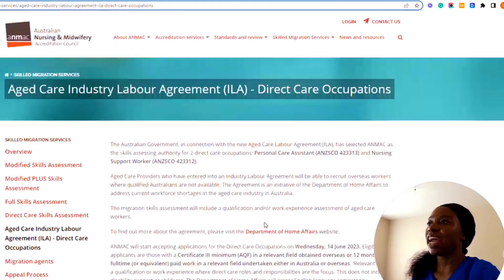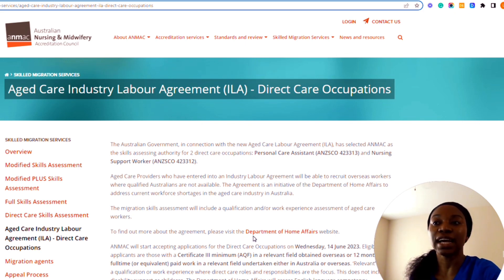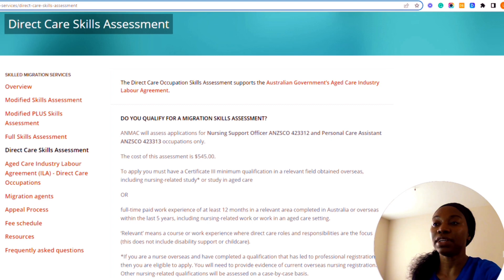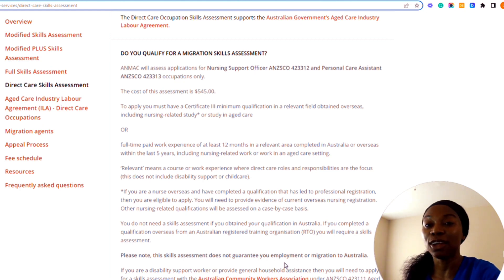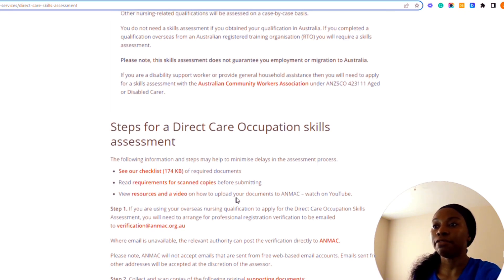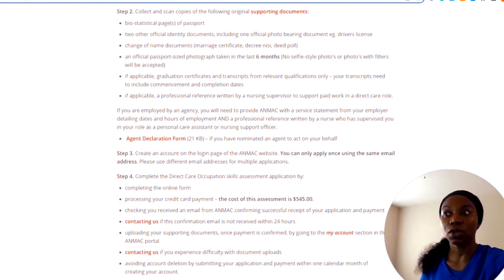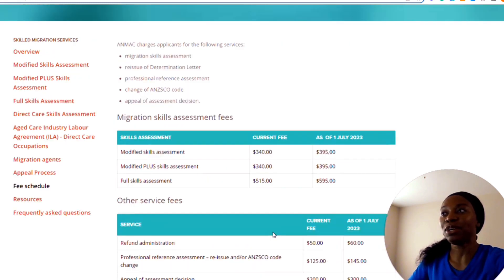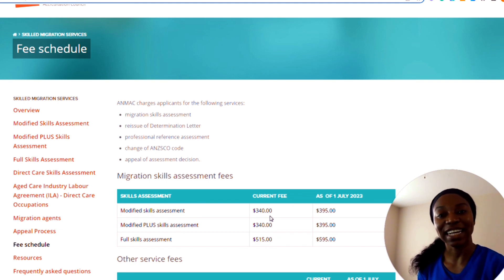Move to Australia as a care assistant with work visa | How to apply for skills assessment Australia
Move to Australia  with work visa in 2023. This new Australia visa pathway will change the game for care workers. If you are looking to get a care assistant job in Australia with work visa, this new pathway is for you. This work visa pathway for Australia is also a great option for nurses. Watch till the end and ask your questions in the comment section.

5 Top countries to relocate to through vocational schools | No degree No IELTS | Move with your family

👦👩‍🦰 Join my new Telegram Career hub - I share resources, opportunities and job links